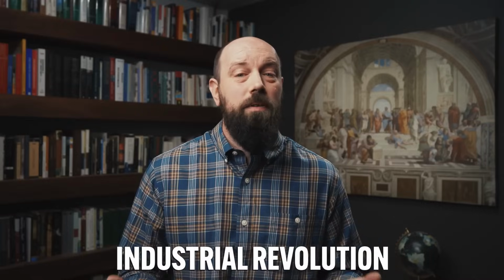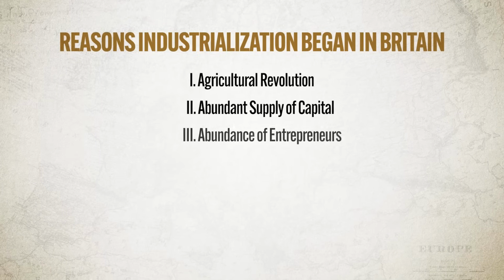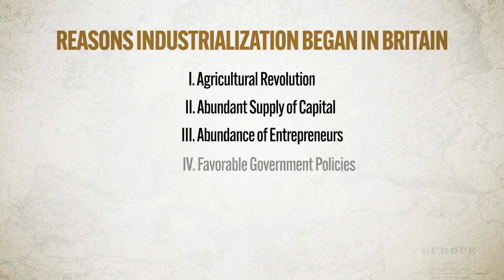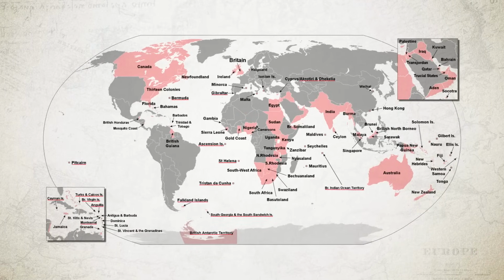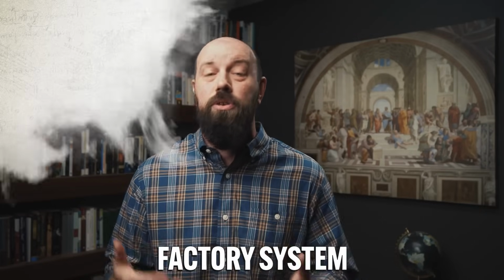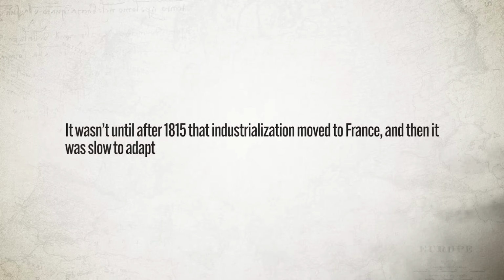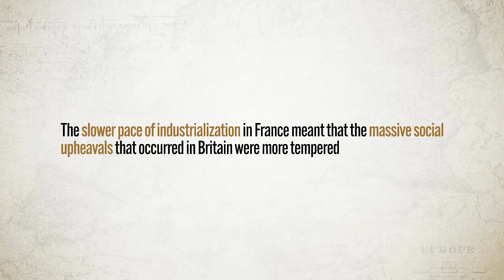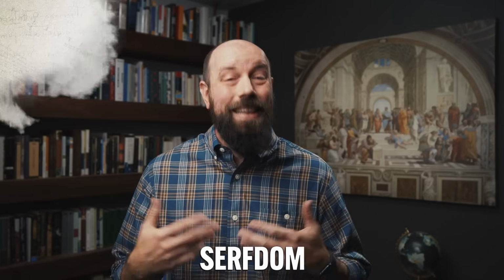Europe's INDUSTRIAL REVOLUTION [AP Euro Review, Unit 6 Topic 2]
In this video Heimler explains what you need to know about Unit 6 Topic 2 (6.2) of the AP European History curriculum which is all about the rise of the Industrial Revolution in the 18th century. It began in Great Britain for various reasons and then spread to the rest of Europe somewhat unevenly.